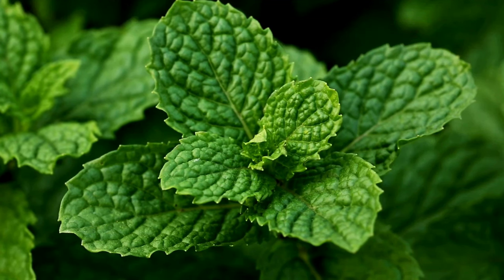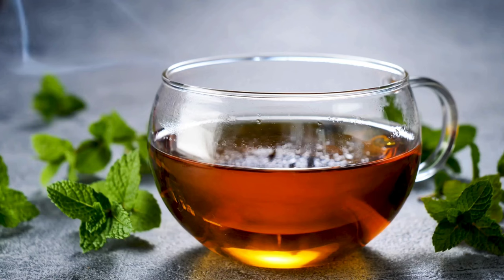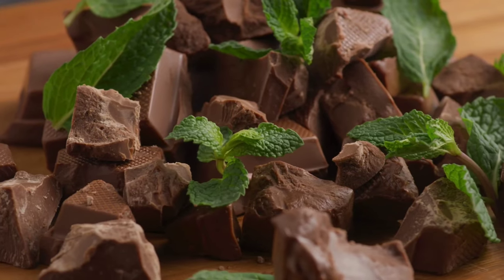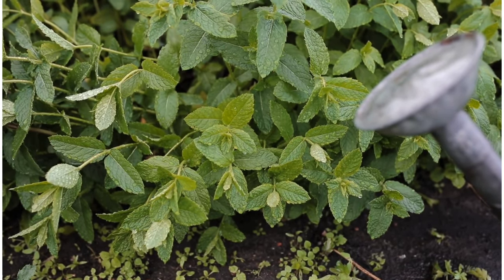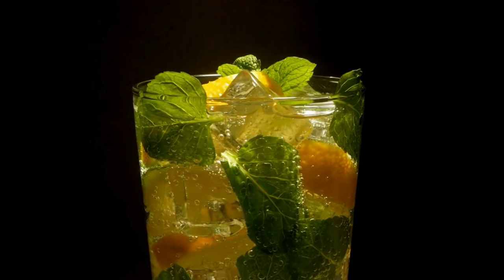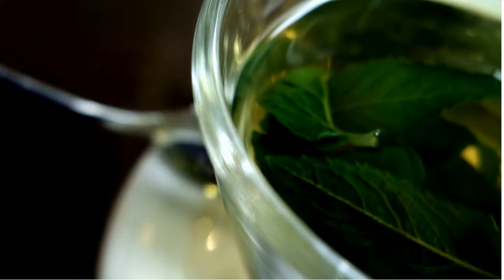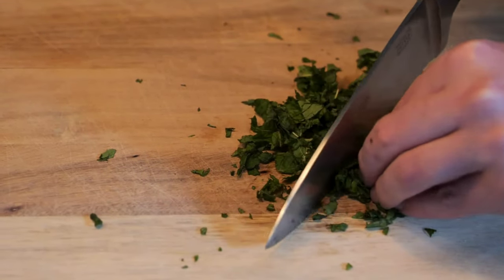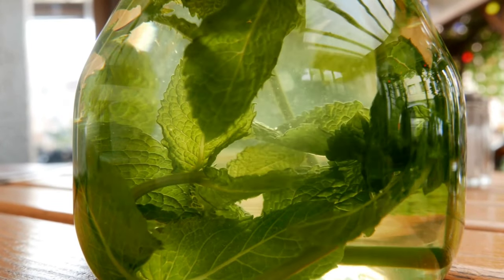Health Benefits of using Mint leaves// Mint leaves//Uses of Mint leaves